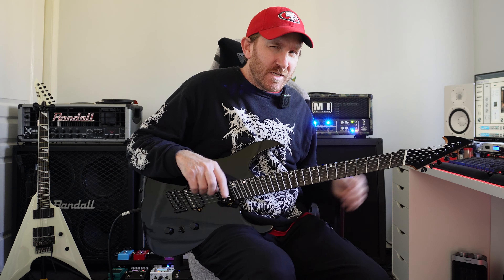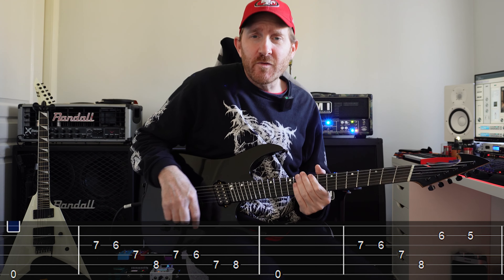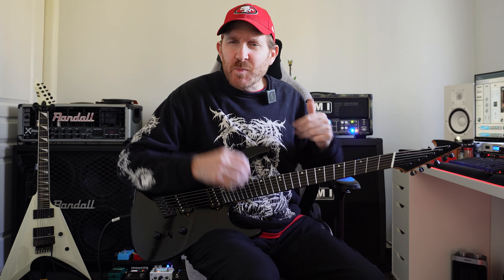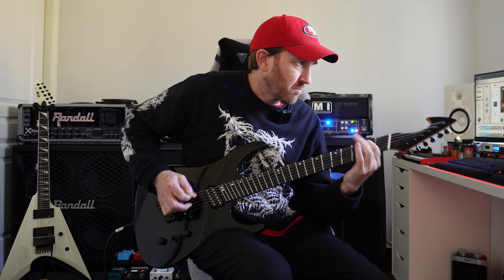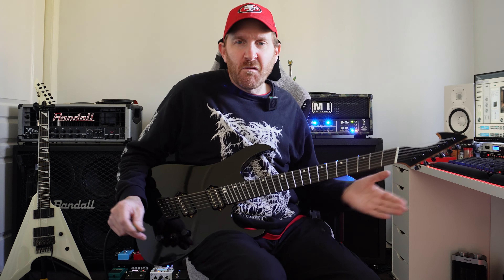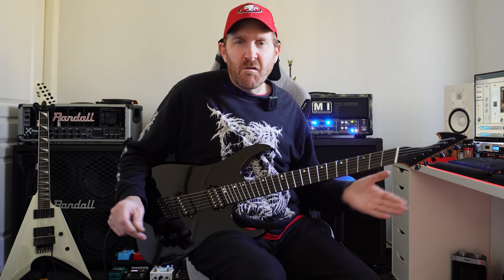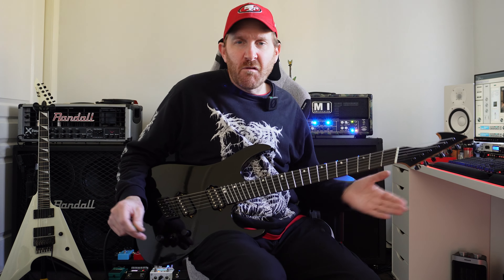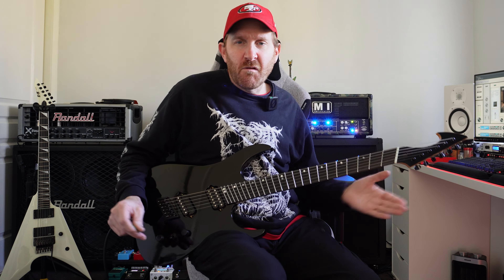DROP A PHRYGIAN EGYPTIAN STYLE DEATH METAL RIFFS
Today we take a look at my favorite mode Phrygian and come up with a riff and expand from a basic concept . So grab your guitar , plug in and lets get cracken .